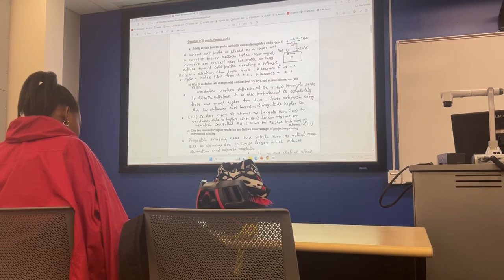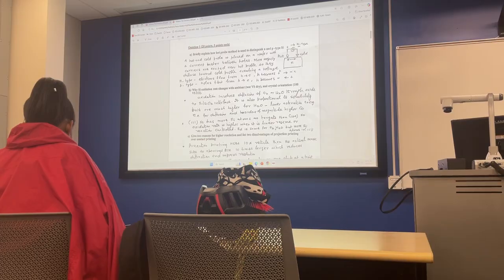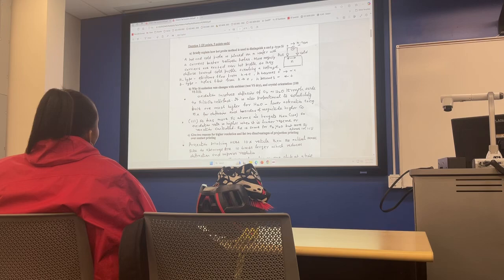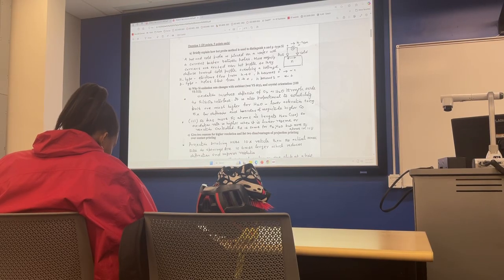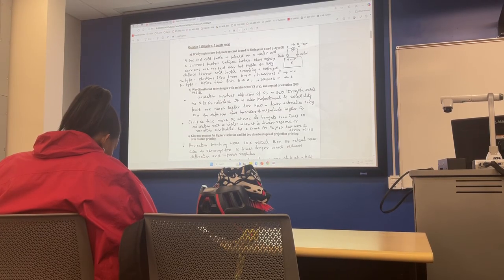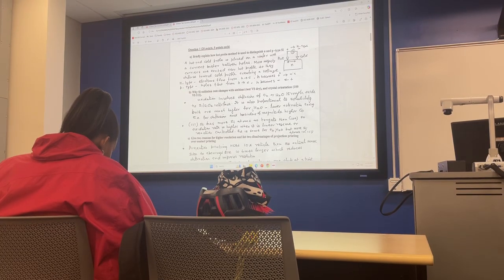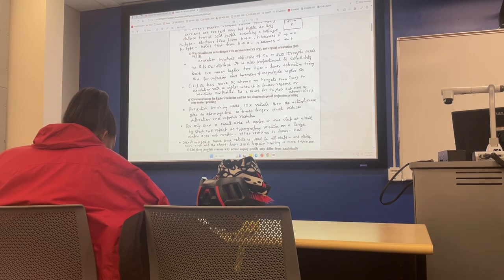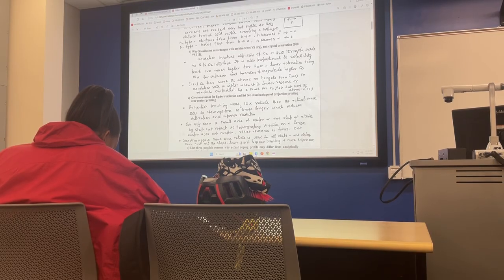Exam 1 part 1